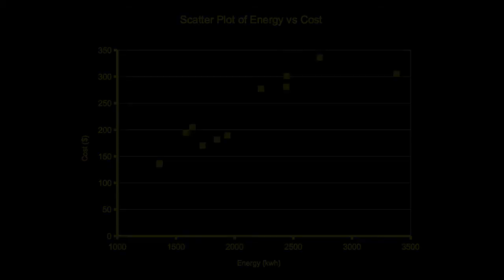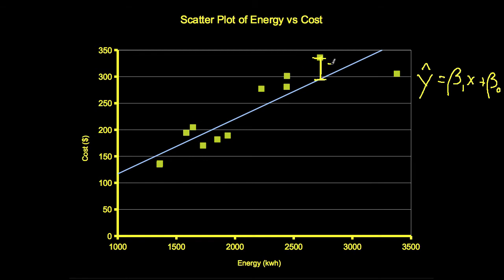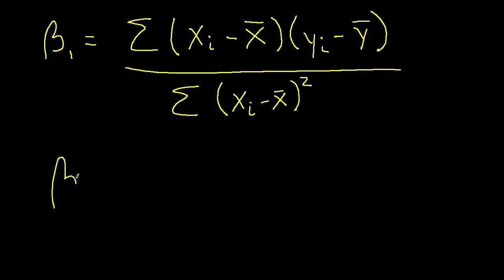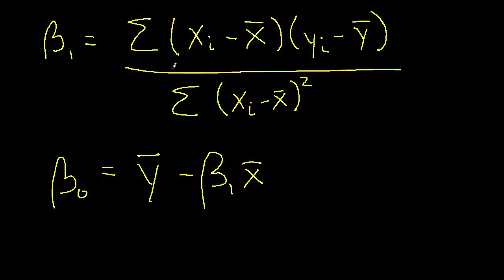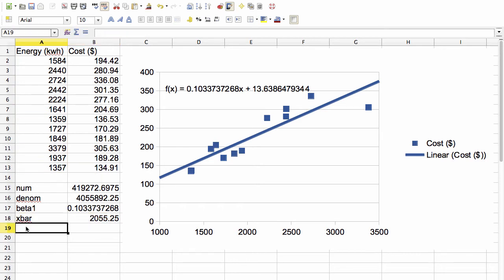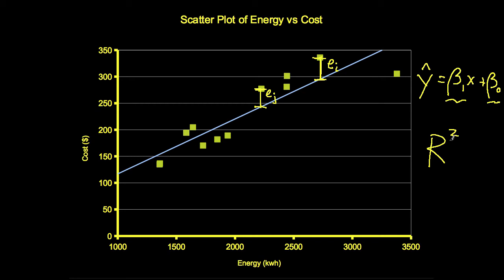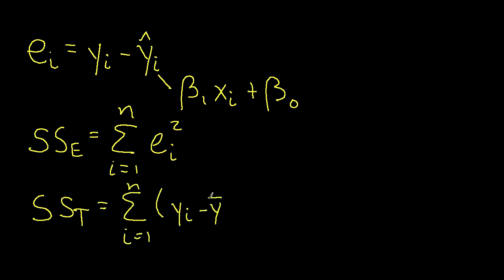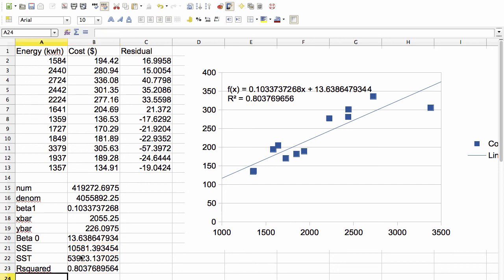Simple Linear Regression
This video shows how to compute a simple linear regression using a spreadsheet.